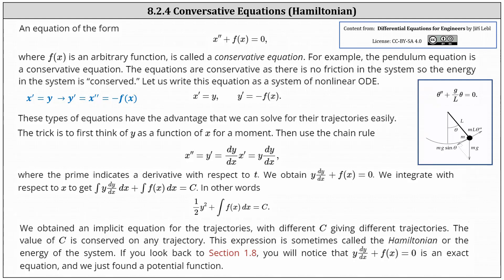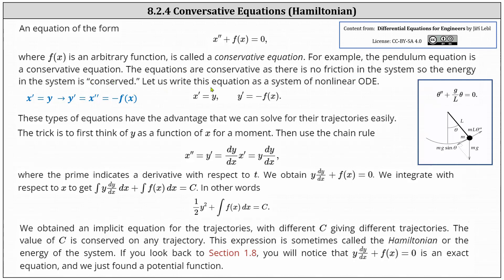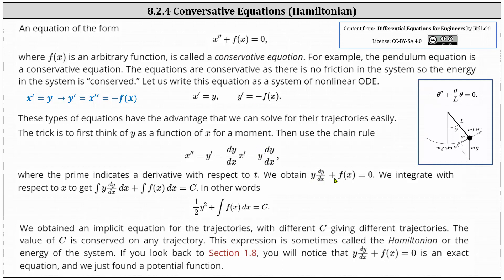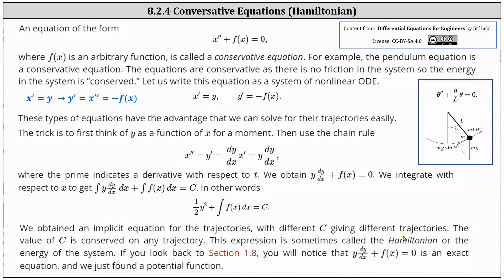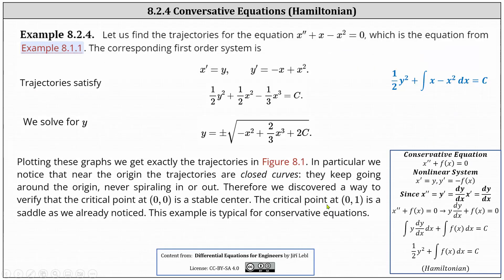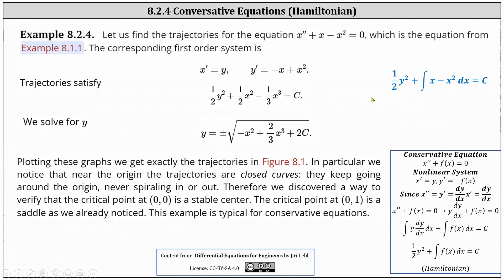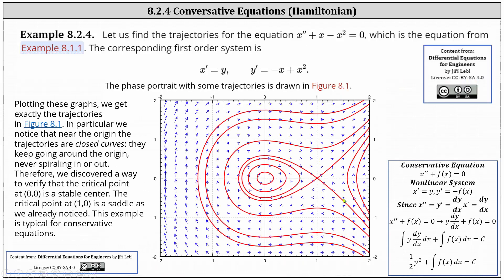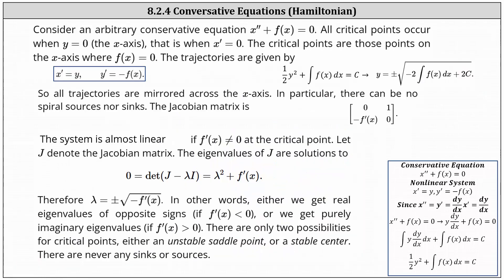(8.2.4) Conversative 2nd Order ODEs and the Hamiltonian to Find Trajectories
This video defines a conservative 2nd order differential question and how to determine the equations of the trajectories using the Hamiltonian.